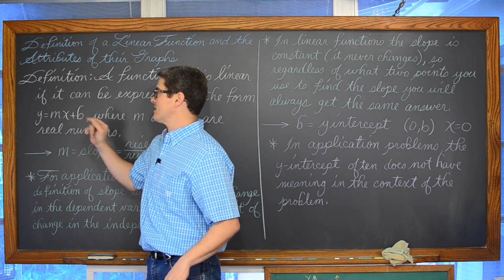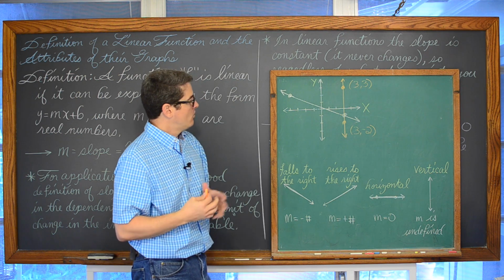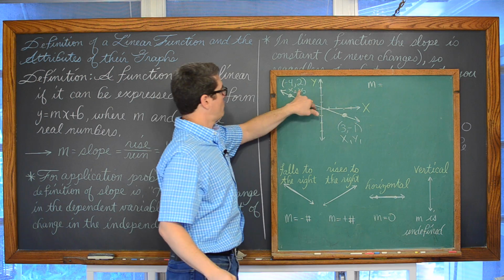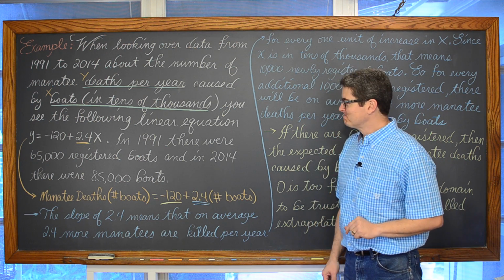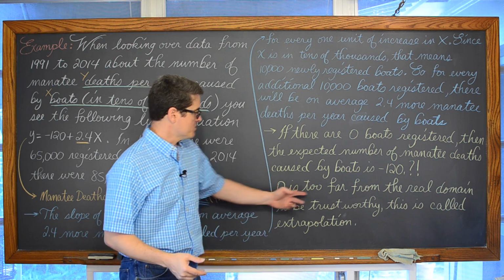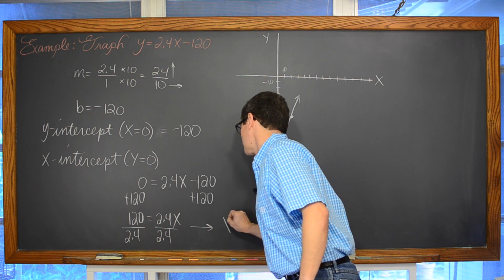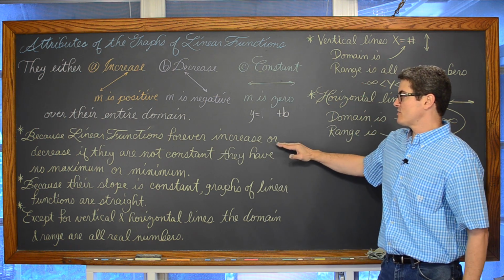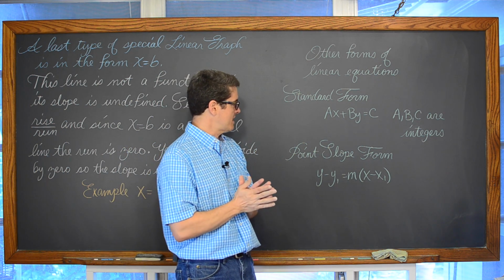Linear Functions, their Attributes, & Interpreting Slope and y-Intercept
I start off by giving the definition of a linear function, slope and y intercept.
At 6:15 I work through two examples of finding slope from 2 points.
At 13:05 we look at a real world setting modeled by a linear regression line and interpret the meaning of the slope and the y intercept in this real life application.
At 21:16 I graph the equation from the previous word problem using the slope and y-intercept and with the x-intercept and y-intercept.  We then zoom in to the area of the graph that is appropriate to the word problem.
At 29:16 I discuss the attributes of linear graphs, like how can you identify if they will be increasing or decreasing, if there are any maximum or minimums, and horizontal and vertical lines.

there you will find my lessons organized by class/subject and then by topics within each class. Find free review test, useful notes and more